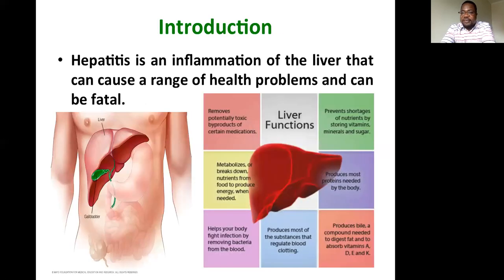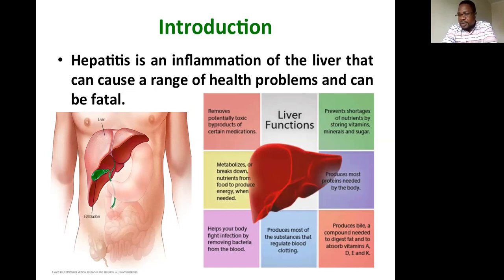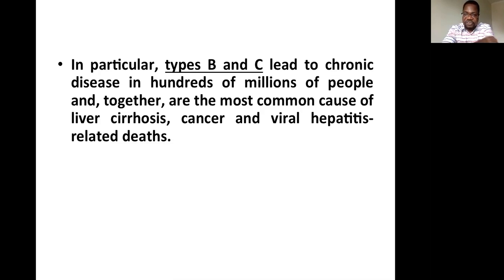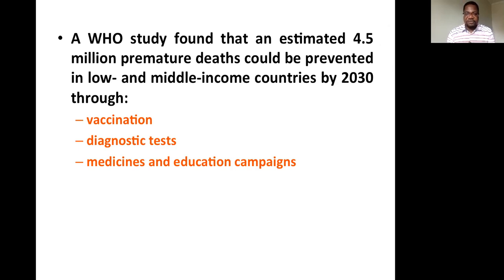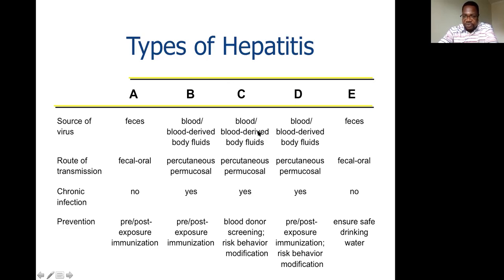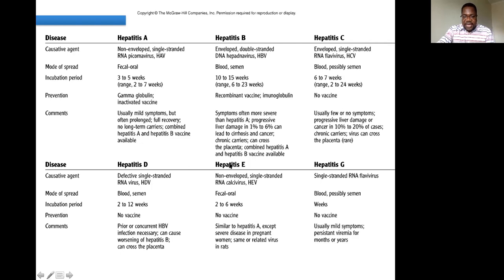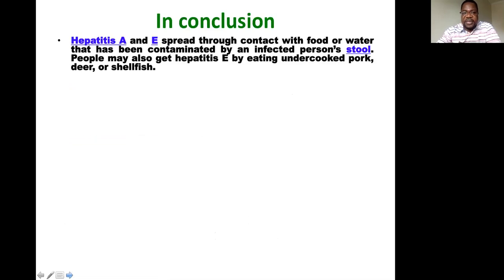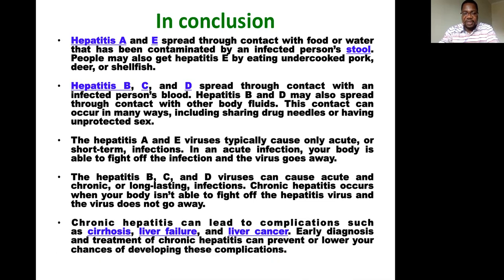Viral Hepatitis Infection: An Overview by Dr. Teke Apalata, MD, PhD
Hepatitis involves inflammation of the liver cells and damage to the liver. It's commonly caused by a viral infection, but there are other possible causes of hepatitis. This lecture provides an overview of the five viruses able to cause hepatitis. Viral infections of the liver include hepatitis A, B, C, D and E.